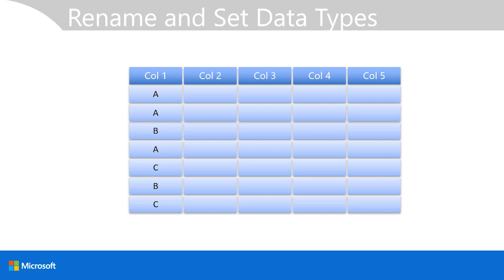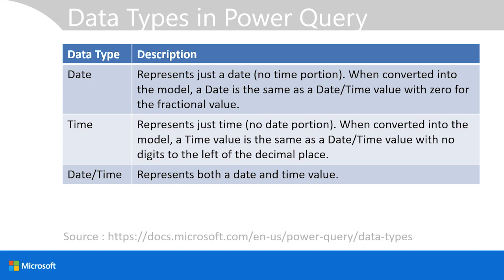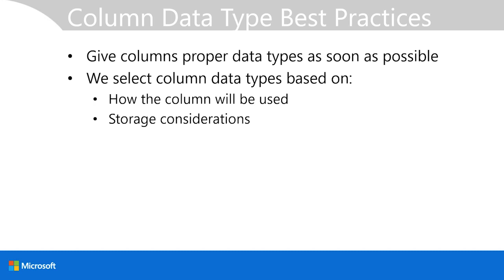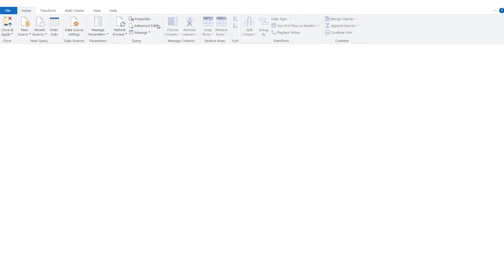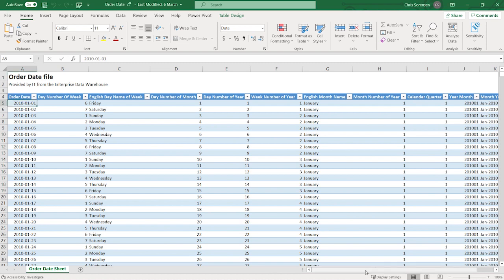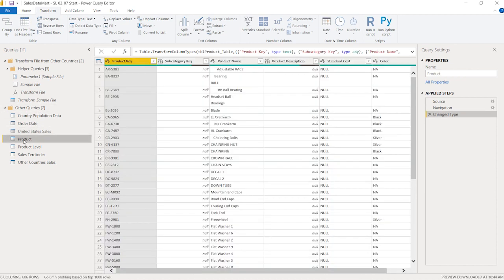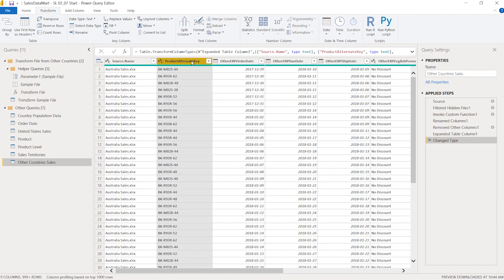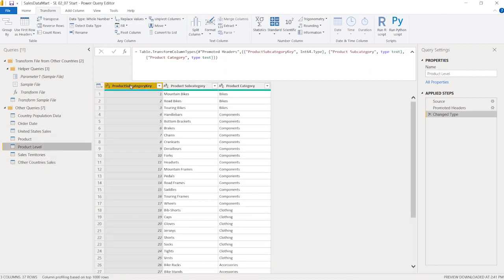𝑩𝒚 𝒕𝒉𝒆 𝒆𝒏𝒅 𝒐𝒇 𝒕𝒉𝒊𝒔 𝒗𝒊𝒅𝒆𝒐, 𝒚𝒐𝒖'𝒍𝒍 𝒃𝒆 𝒂 𝑷𝒐𝒘𝒆𝒓 𝑩𝑰 𝒑𝒓𝒐 𝒂𝒕 𝒓𝒆𝒏𝒂𝒎𝒊𝒏𝒈 𝒄𝒐𝒍𝒖𝒎𝒏𝒔 𝒂𝒏𝒅 𝒔𝒆𝒕𝒕𝒊𝒏𝒈 𝒅𝒂𝒕𝒂 𝒕𝒚𝒑𝒆𝒔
rename column in power bi
set data type in power bi
rename columns in bulk power bi
deal with duplicate column names power bi
power bi column names
power bi data types tutorial
power bi for data analysts
power bi for data scientists
rename columns power bi
set data types power bi
power bi column rename
power bi data types
power bi tutorial
power bi tutorial rename columns
power bi tutorial set data types
Learn how to rename columns and set data types in Power BI.
This video will show you how to easily rename columns and set their data types.
You'll also learn how to deal with duplicate column names and how to rename columns in bulk.
Rename Columns and Set Data Types in Power BI
How to Rename Columns and Set Data Types in Power BI
Mastering Column Rename and Data Type in Power BI
Rename and Set Data Types in Power BI Like a Pro
The Ultimate Guide to Rename and Set Data Types in Power BI